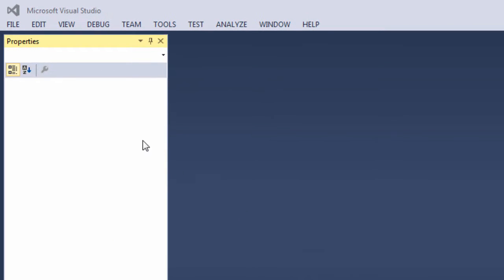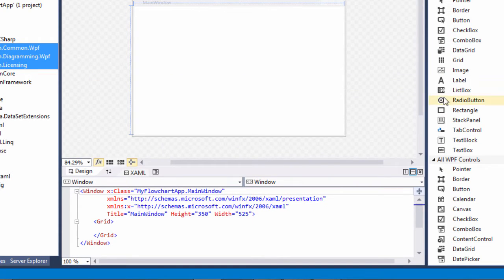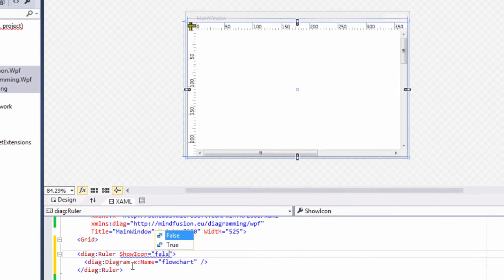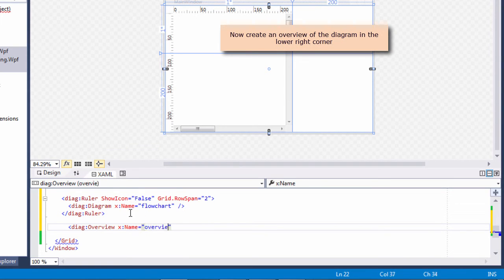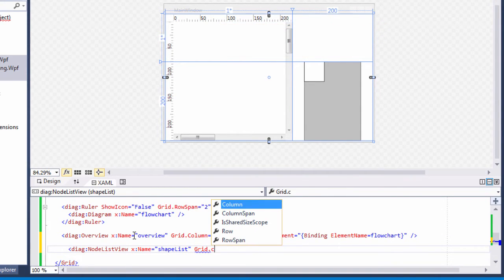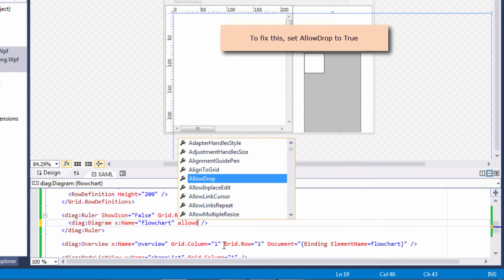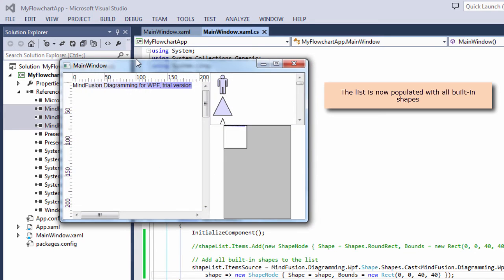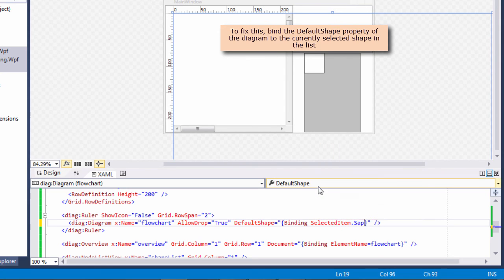How To Set Up MindFusion WPF Diagram Control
This video demonstrates how to add the diagram control to your WPF application and how to add and customize the Overview and NodeListView controls.